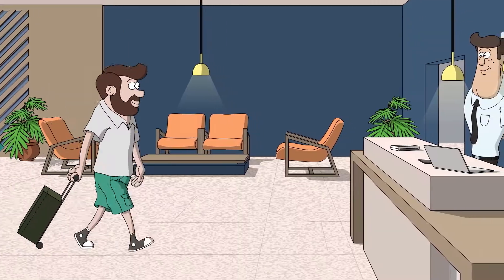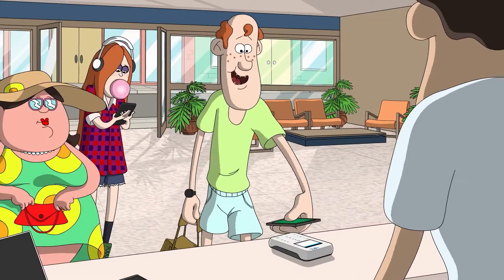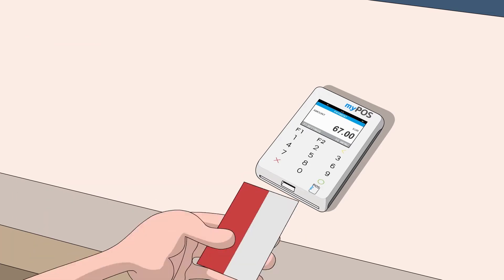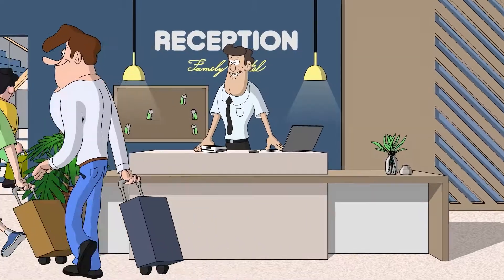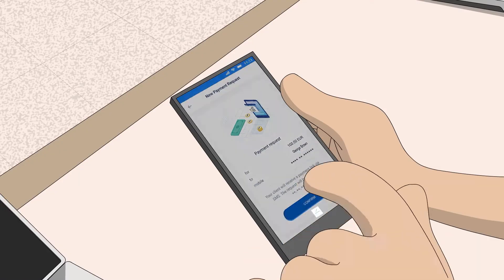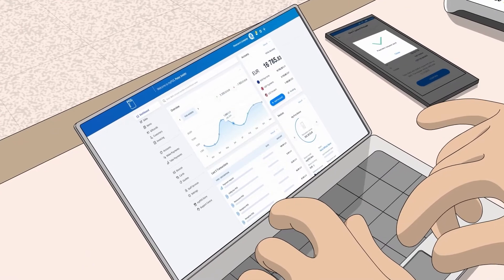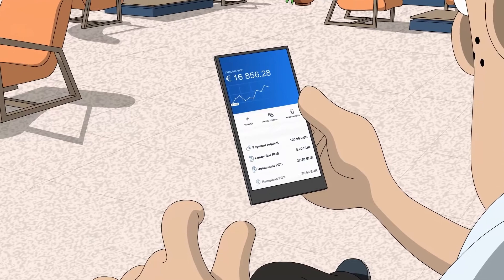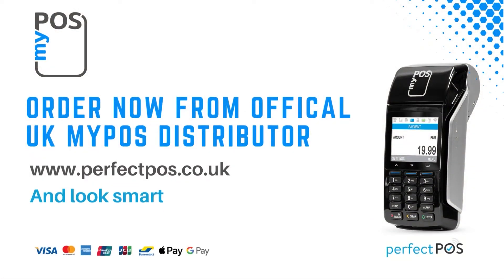Using myPOS Card Readers in Hotels and accommodation businesses - How they can help.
If your running a Hotel, Guest house or Holiday let and are looking for a great way to get paid by Card then myPOS have the answer. No Rentals or Contracts, accept all types of payment, in person or not present, do Pre Auth and much more. Instant Settlement and loads of great features.